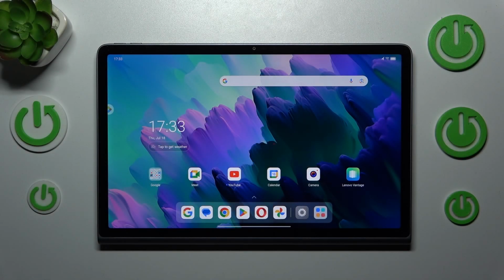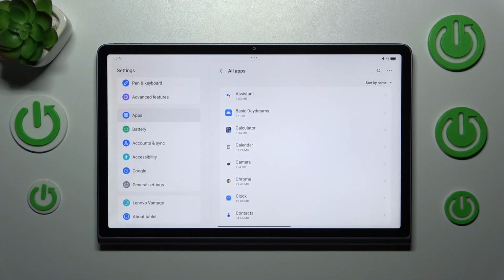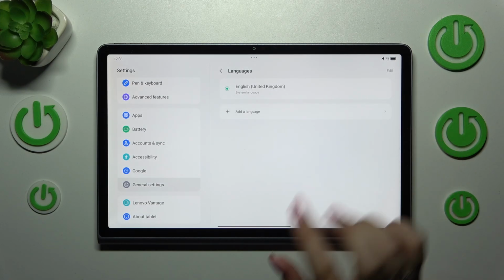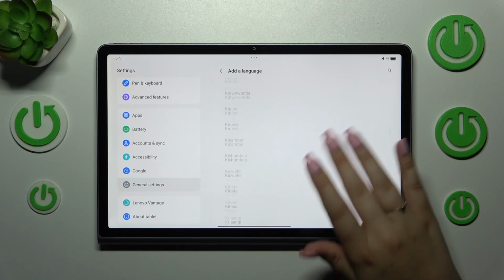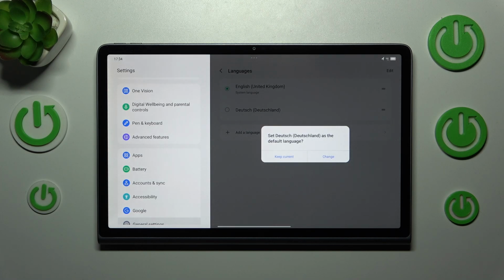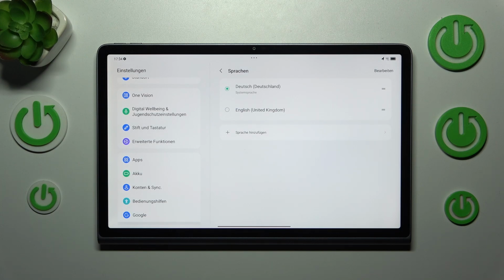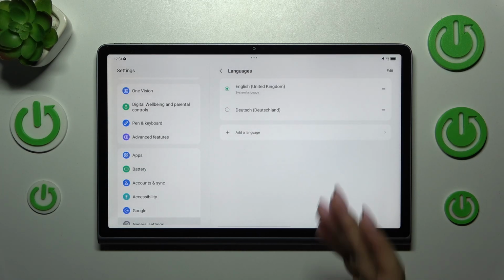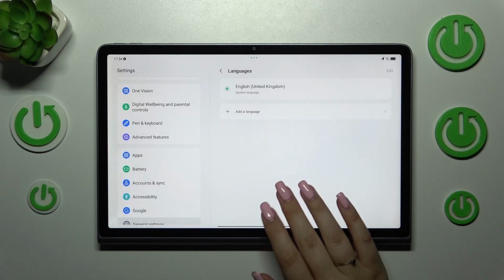LENOVO Tab Plus 11 5 - How to Change System Language | Switch Device Language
Hello! Discover how to change the system language on your LENOVO Tab Plus 11 5 to suit your preferences. This guide will help you switch your device language easily. Changing the system language can enhance your user experience by making it more accessible.

How to Change System Language on LENOVO Tab Plus 11 5?
How to Switch Device Language on LENOVO Tab Plus 11 5?
Changing Language on LENOVO Tab Plus 11 5?